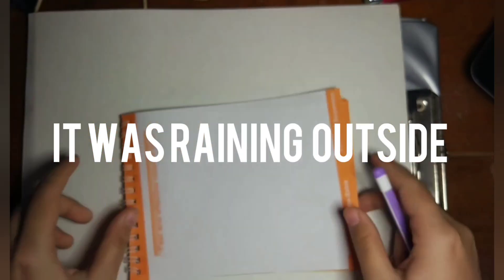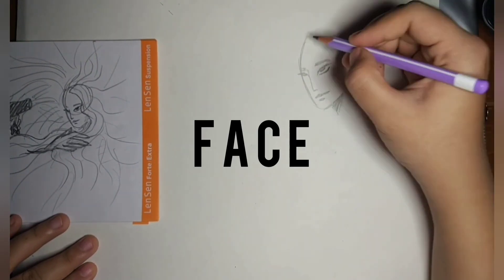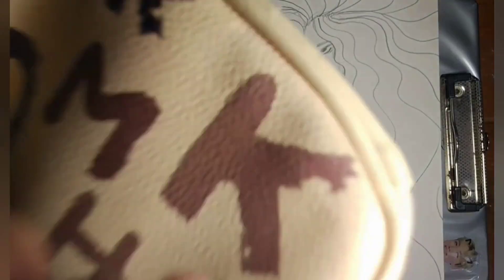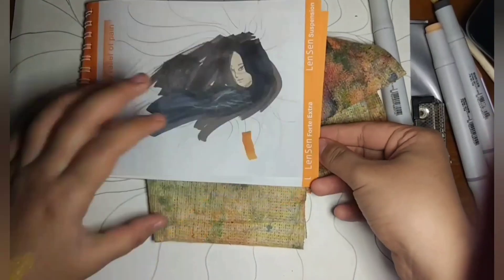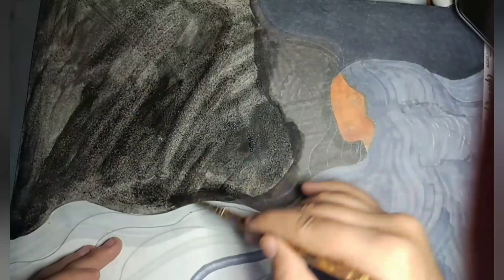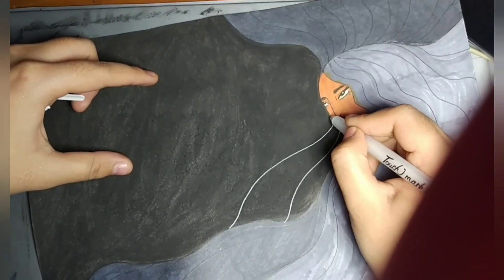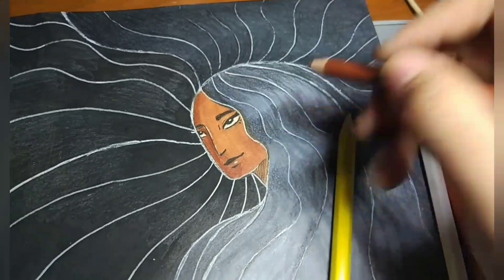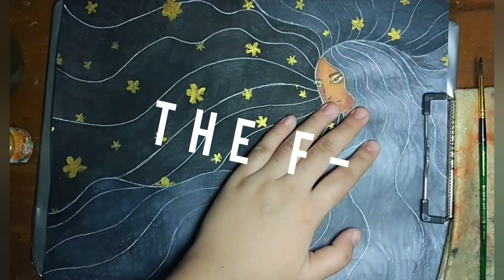My first video (it's a mess)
I'm bored in the house so I decided to start a channel. I'll do better next video. 😁❤️
I'll post once a week, a month? IDK yet.